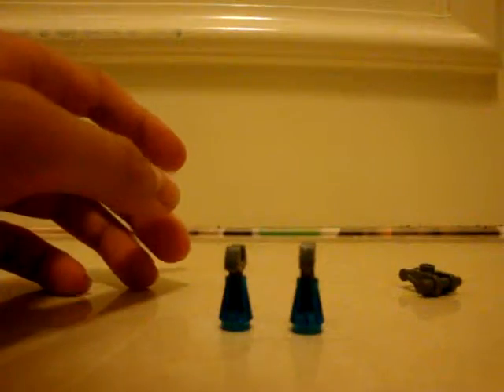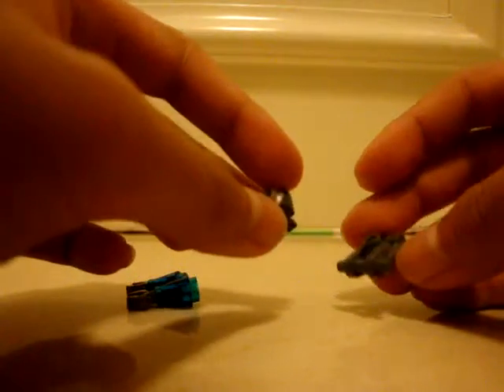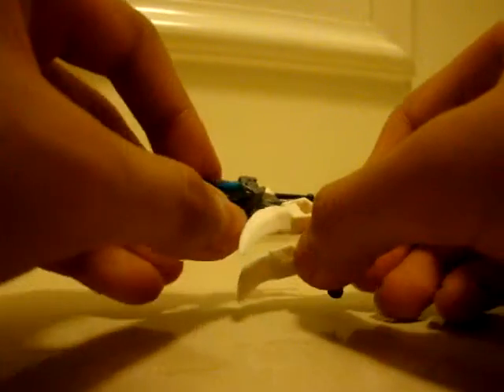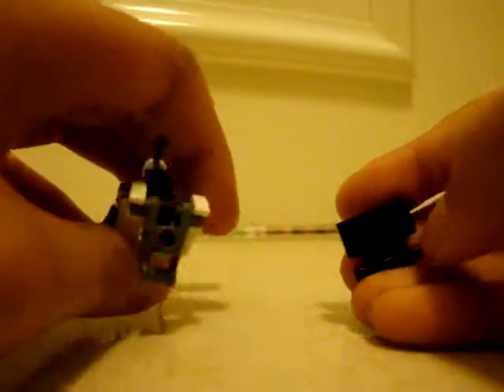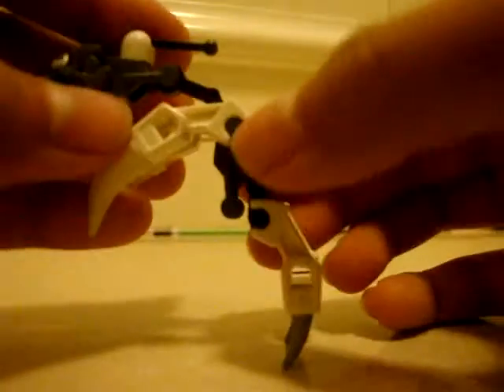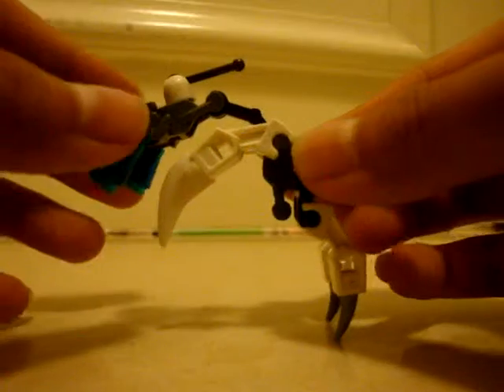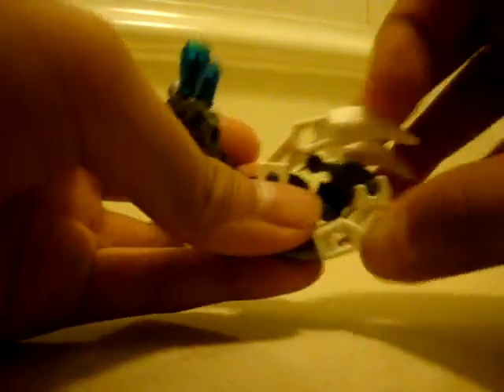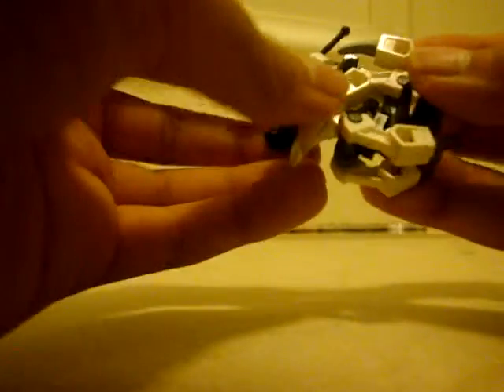how to build a lego monster praying mantis